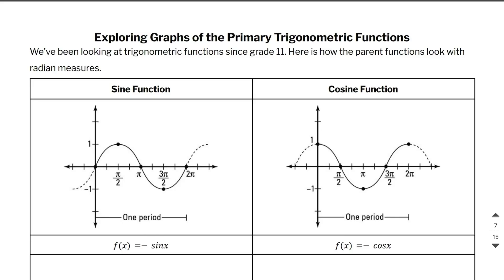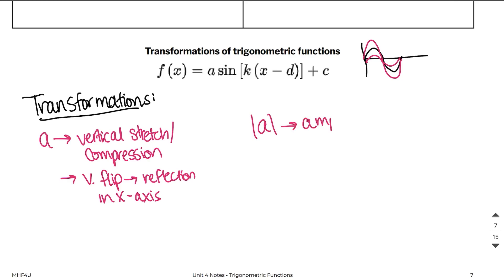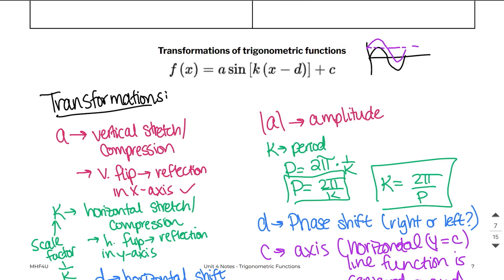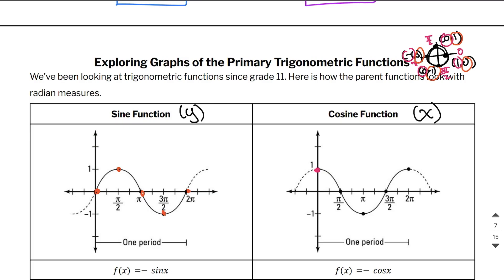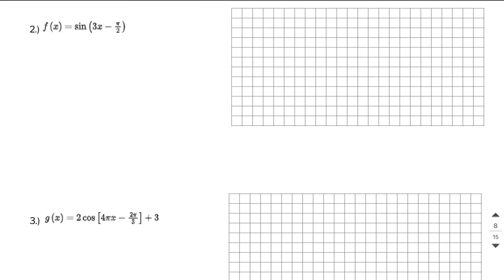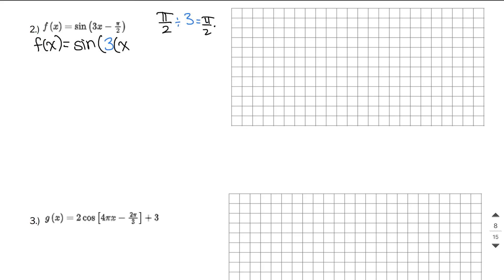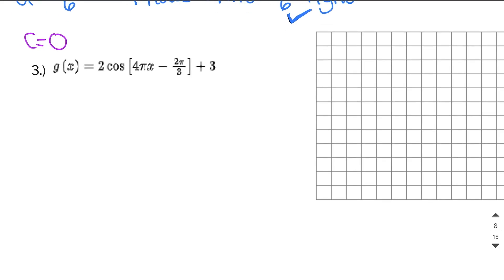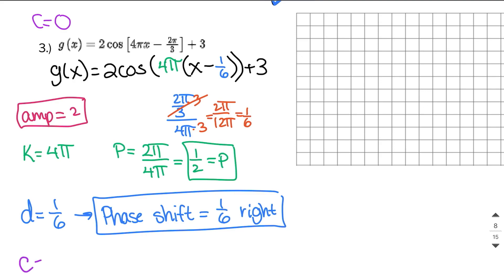Video #4.3 - Graphs and Transformations of Trig Functions